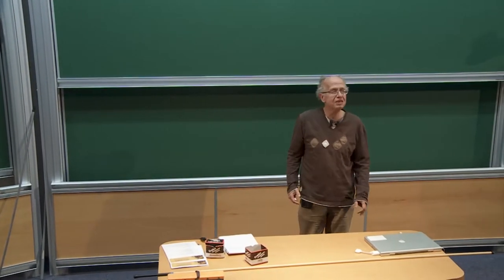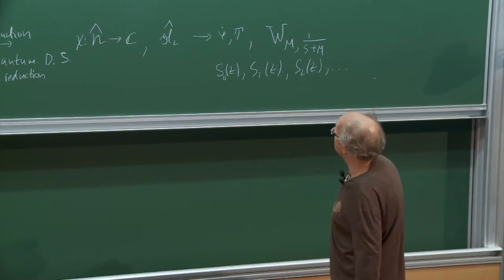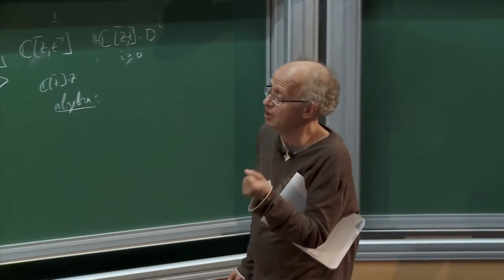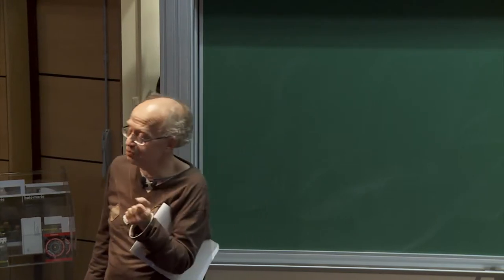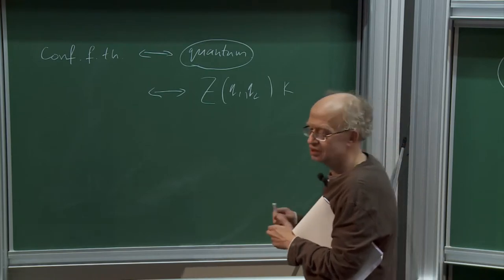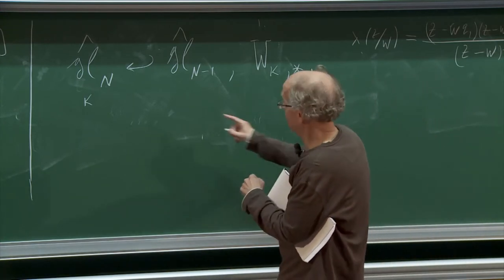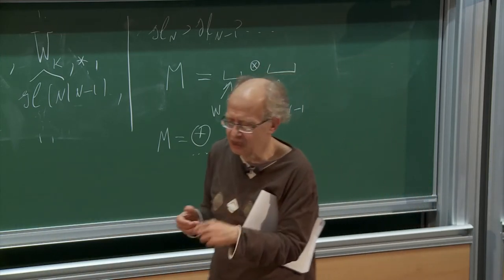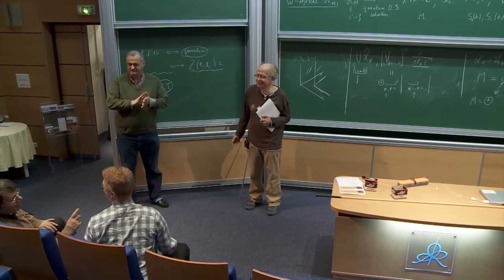Boris Feigin - Extensions of usual and deform vertex algebras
Boris Feigin (Landau Institute, Moscou)
Extensions of usual and deform vertex algebras
There are two natural ways to constract the new vertex algebras.One -as subalgebra in
the known one.Bosonisation is the special case of this construction.The second idea is
opposite -to get the new algebras as exstensions ,in this case we add to vertex algebra
some combination of vertex operators.We discuss several examples .Some of them are
related with AGT bisiness.